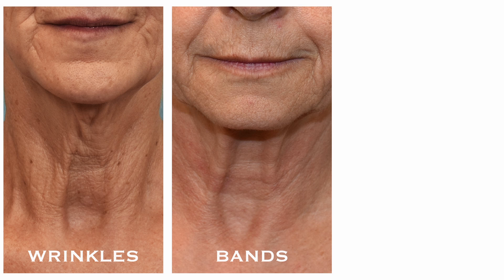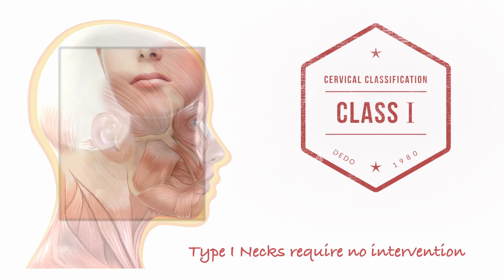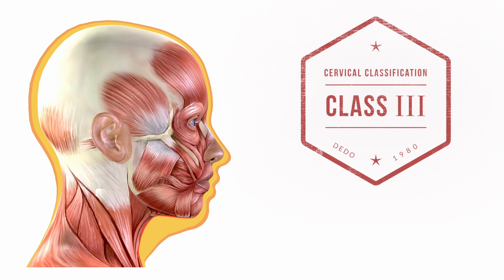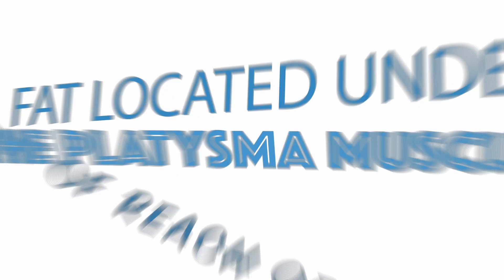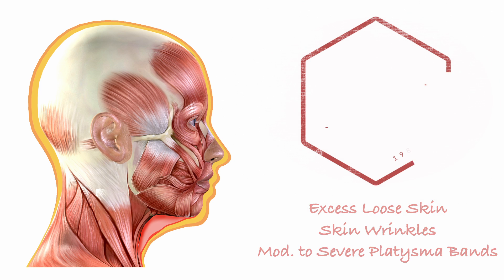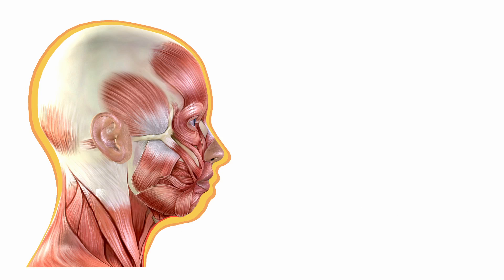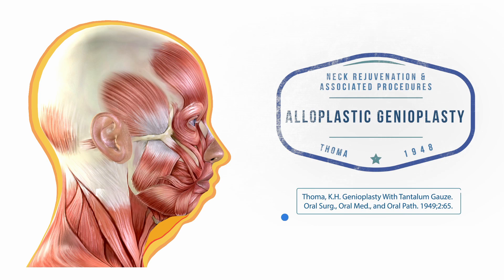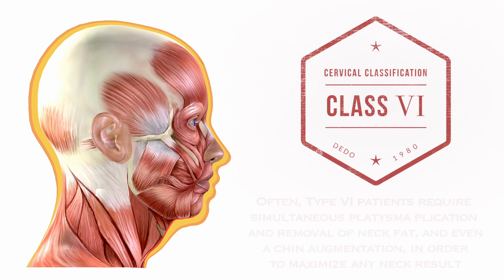Neck Lift 101: Plastic Surgery Techniques for the Neck | Aesthetic Minutes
How do surgeons tighten the neck? And what are the major differences between neck lifting techniques? In this episode of Aesthetic Minutes, Dr. Soares leads a Neck Lift 101 lesson, reviewing the Dedo Neck classification neck types and the variety of surgical procedures that plastic surgeons use to improve the neck.

00:00 - Introduction
00:42 - Clinical Signs of Neck Aging
01:21 - The Dedo Classification of Neck Types
01:50 - Dedo Class I Neck Type
02:19 - Dedo Class II Neck Type (excess skin laxity)
02:28 - How facelift surgery helps to Improve the Neck
02:45 - Dedo Class II Neck Type (excess fat: superficial & deep)
03:38 - Neck Liposuction (for superficial fat)
04:27 - Anterior Platysmaplasty with Open Subplatysmal Lipectomy (for deep fat)
05:06 - Dedo Class IV Neck Type (excess muscle laxity)
05:44 - Anterior Platysma Plication and Corset Platysmaplasty (for muscle laxity)
06:30 - Dedo Class V Neck Type (receded chin)
06:45 - Augmentation Genioplasty (for receded chin)
07:47 - Common Implant Material Types
08:02 - Dedo Class VI Neck Type (low, anterior hyoid)
08:50 - Before & After Examples of Treatment of Different Neck Types